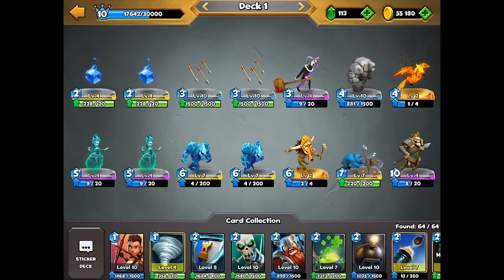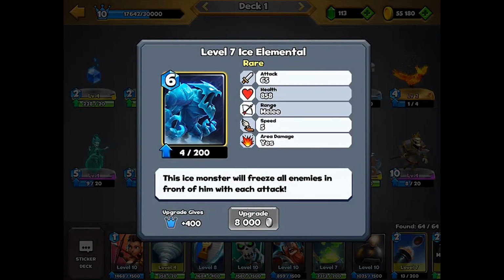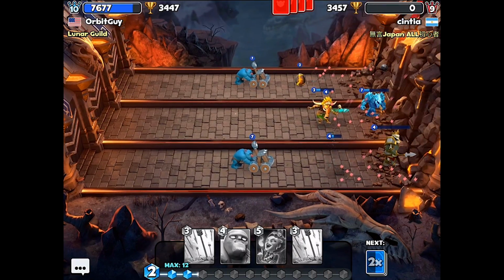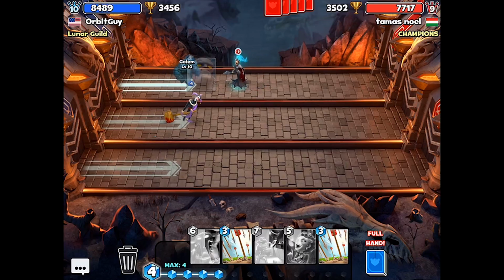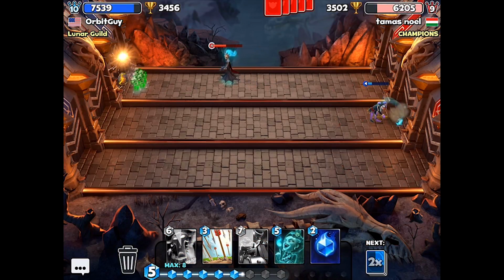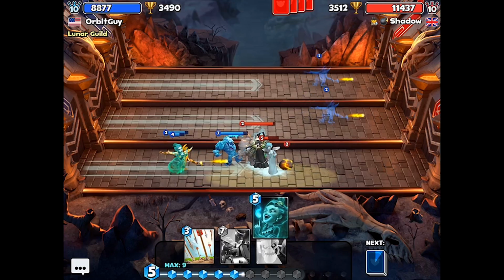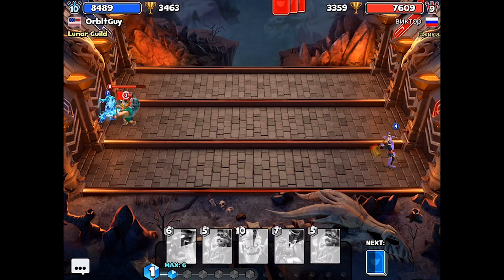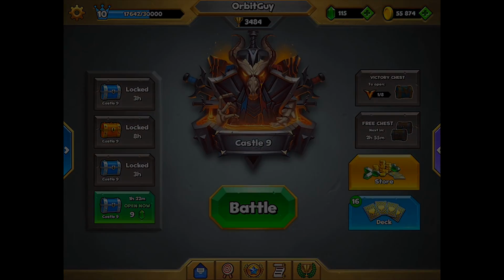Castle Crush Ice Elemental - Is it a Good Card?!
Castle Crush |  The new Ice Elemental card is one of the newest cards in Castle Crush and has a very unique ability.  We look at its ability to try and see if it's in fact a good card or just more of a gimmick for special strategies.  Castle Crush is a mobile battle game where you build a deck of cards and fight other players for leaderboard points.